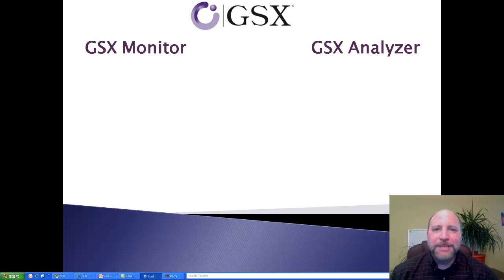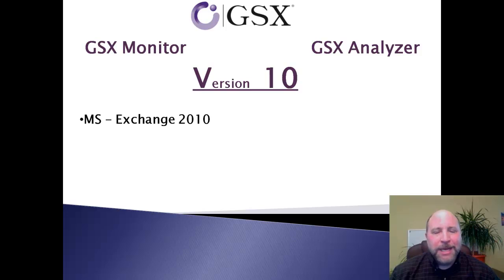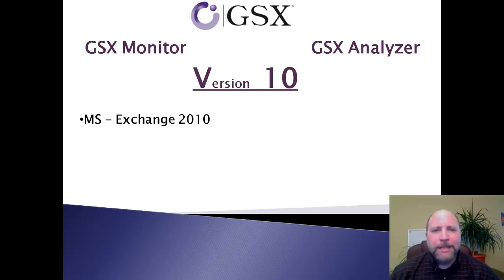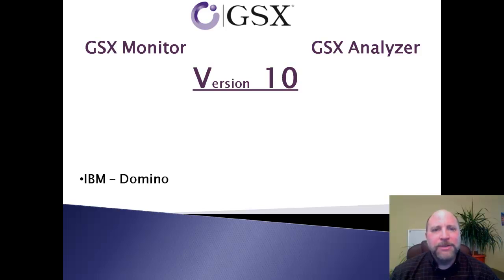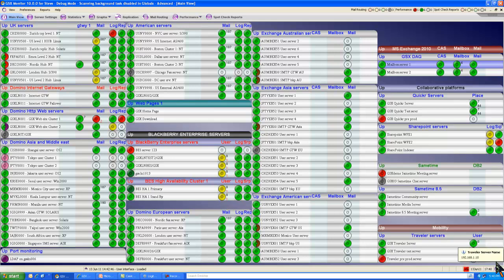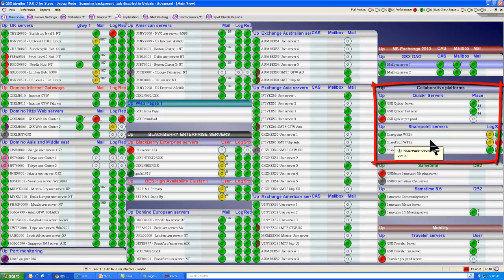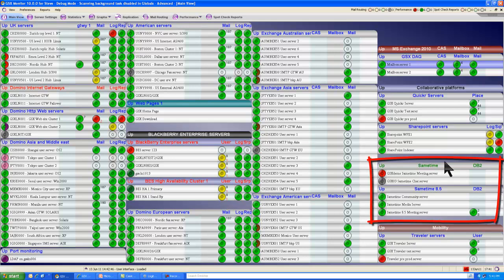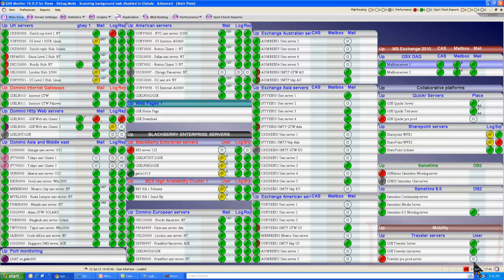GSX Monitor & Analyzer v10: What's New?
GSX Monitor version 10 introduces monitoring, measuring and management capabilities for Traveler, Quickr, and Sharepoint while expanding its long-standing capabilities for Microsoft Exchange, Domino, Blackberry Enterprise Servers and Sametime.